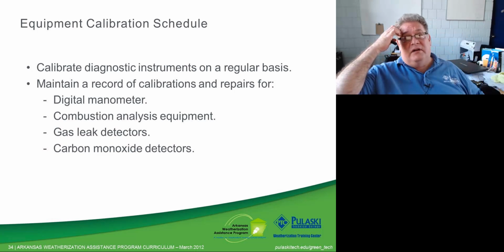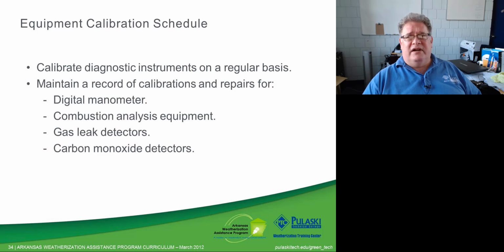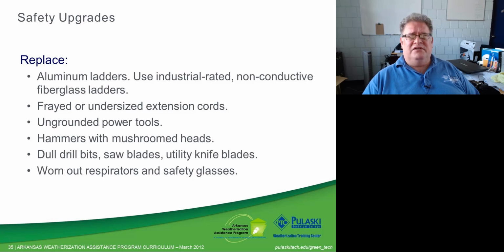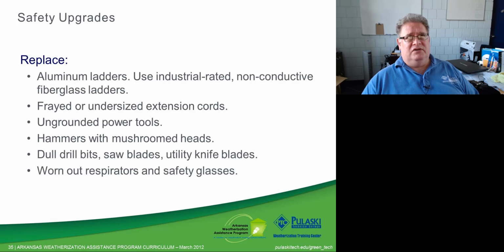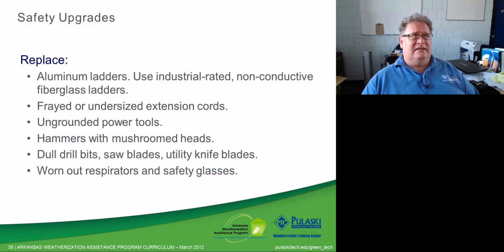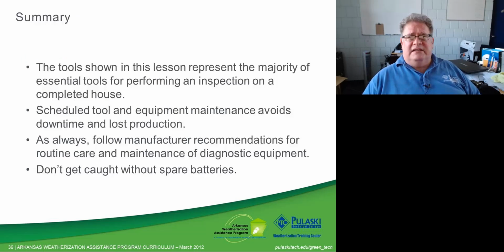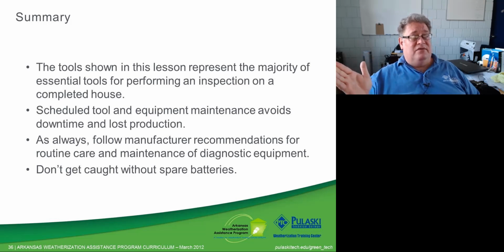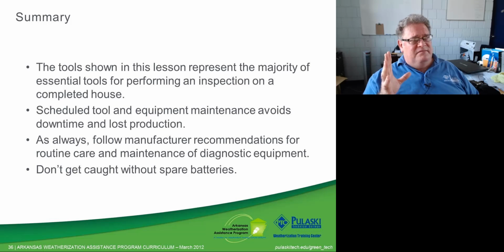Inspector's Toolbox Part 2